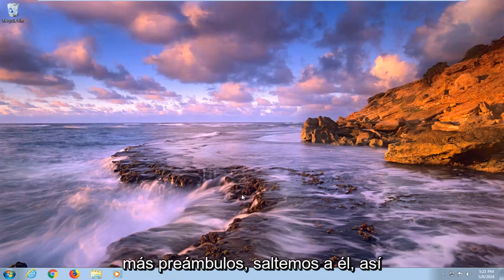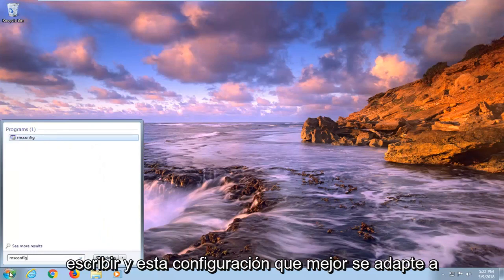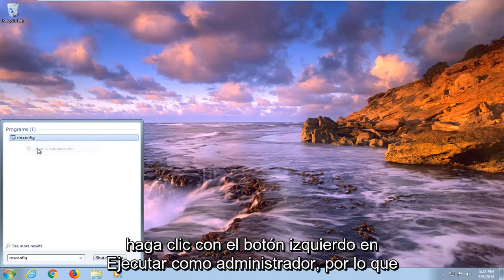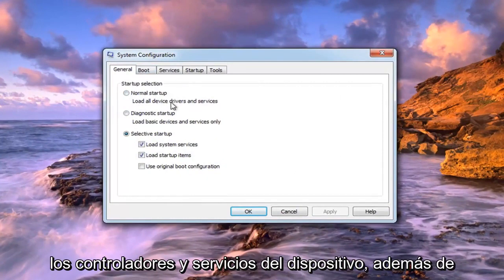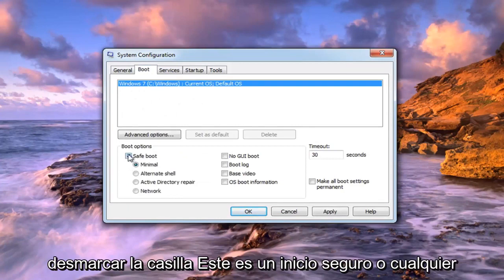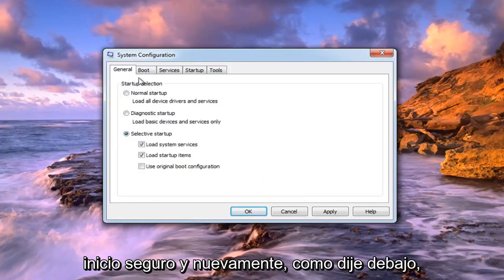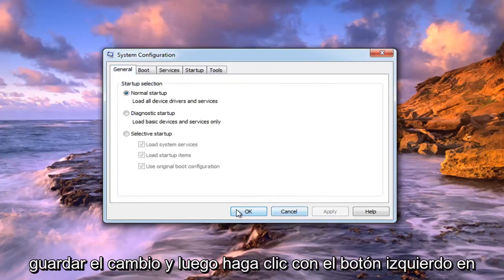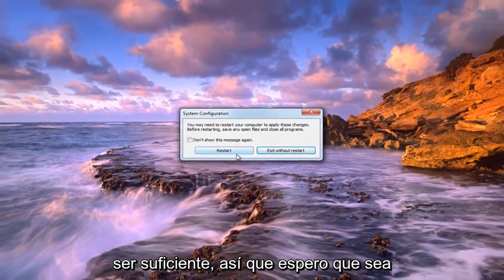¿Cómo deshabilitar el modo seguro en Windows 7?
Arrancas en modo seguro para arreglar las cosas. Por lo tanto, no es correcto que el modo seguro termine siendo lo que necesita reparación. Si su computadora con Windows insiste en iniciarse en modo seguro, tendrá que averiguar qué está causando el problema.

¿Qué te hizo entrar en modo seguro en primer lugar? Supongo que lo hiciste intencionalmente, pero ¿cómo? Si lo hiciste a través de la herramienta de configuración del sistema, ese es tu problema.